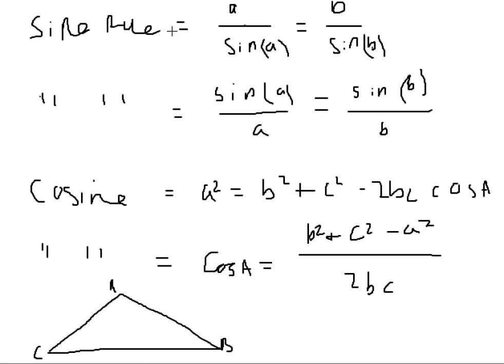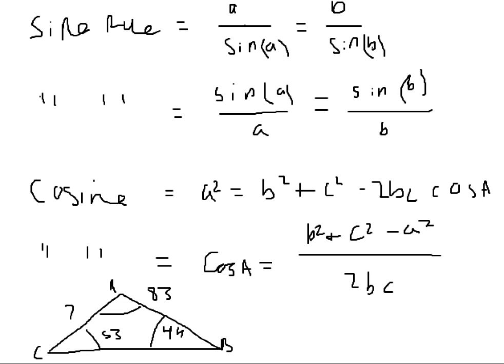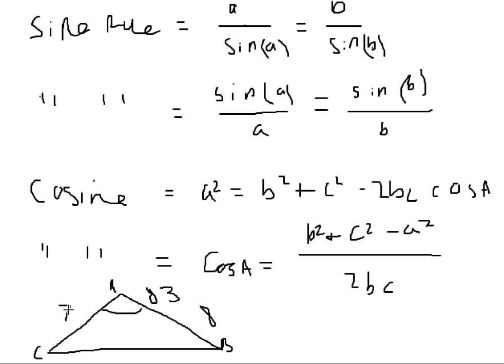Sine and Cosine rule in 4 mins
How to use the Sine and Cosine rules.